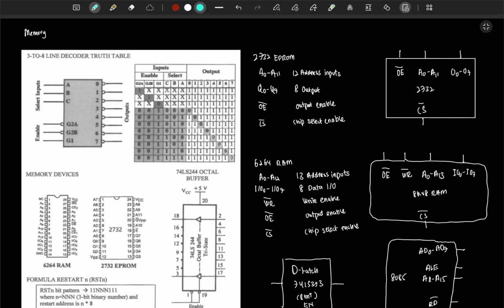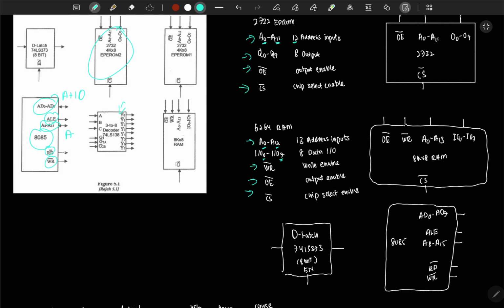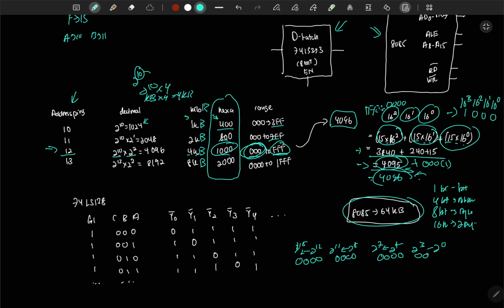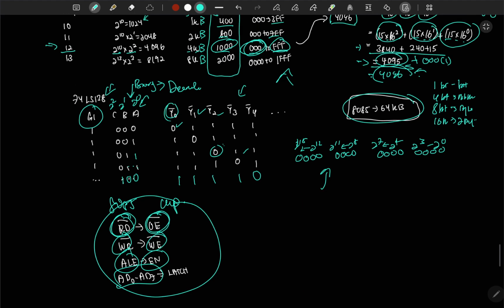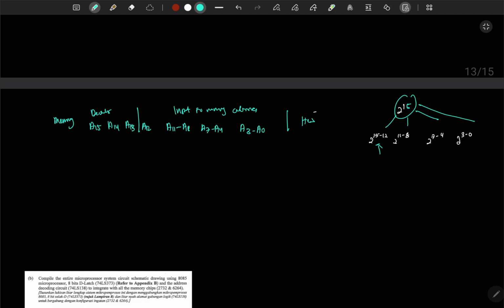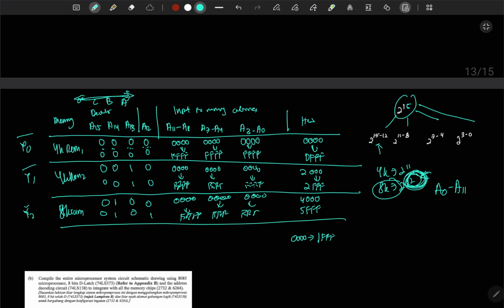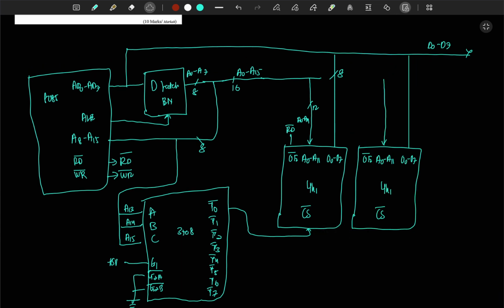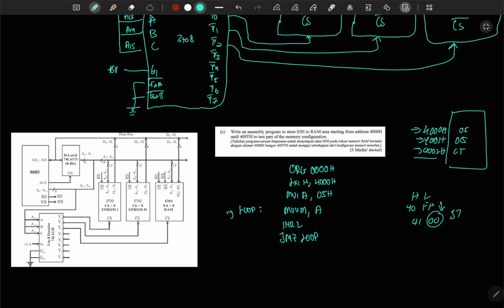uP_DesigningMemory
Microprocessor System video explaining Memory System, Designing Memory, Memory Address Allocation, Memory with IC Design